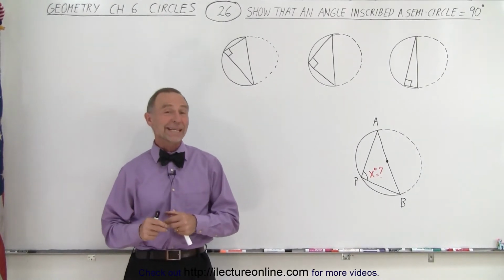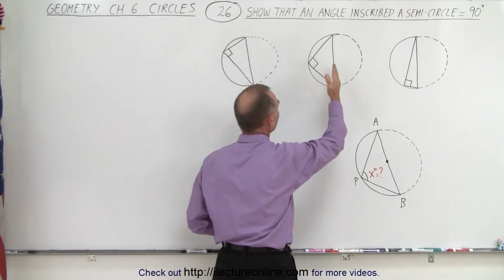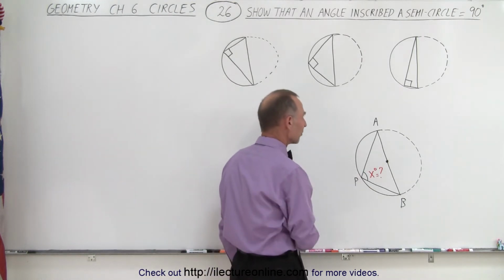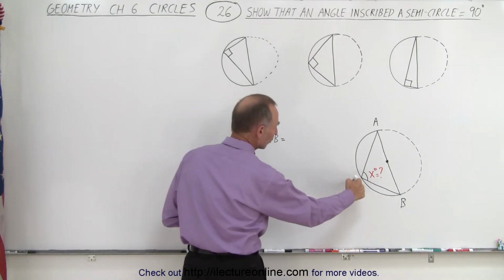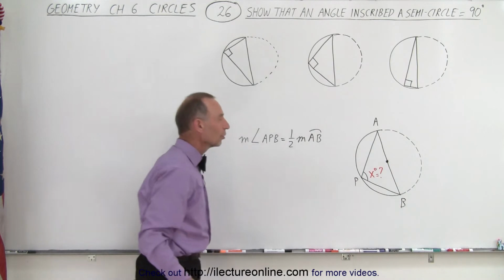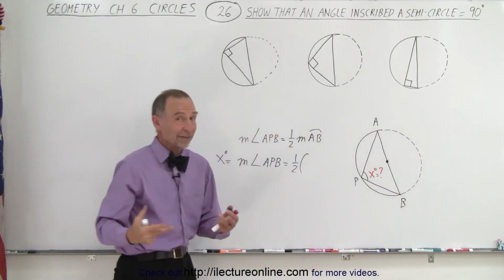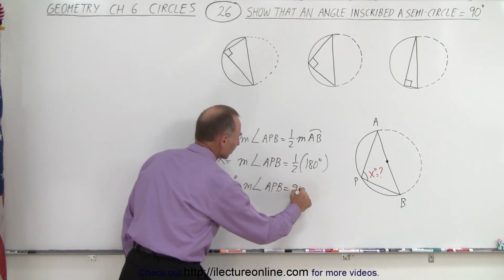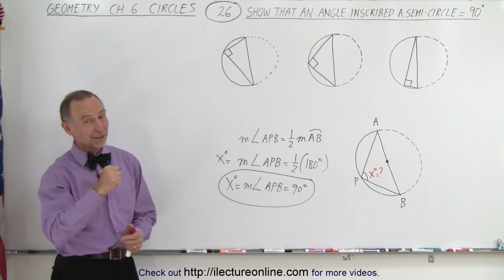Geometry - Ch. 6: Circles (26 of 39) Show that an Angle Inscribed a Semi-Circle=90 degrees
We will show that an angle inscribed a semi-circle=90 degrees.

Title search of video on other plateforms:  Geometry - Ch. 6: Circles (25 of 39) Angle Measurement: Examples Set 2

Title search of video on other plateforms:  Geometry - Ch. 6: Circles (27 of 39) Common Arc Length